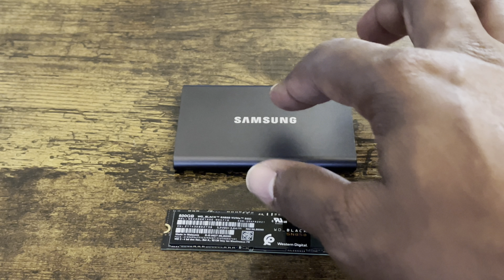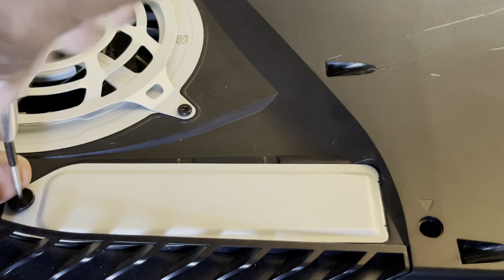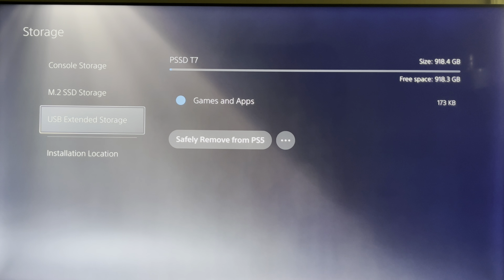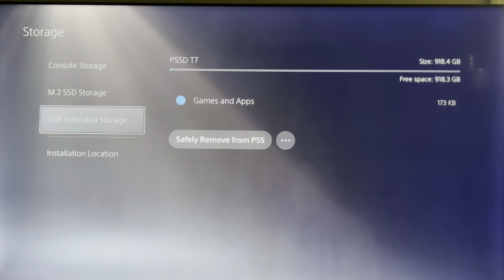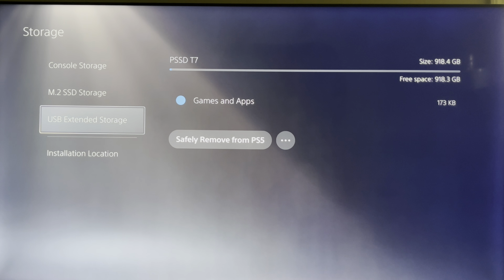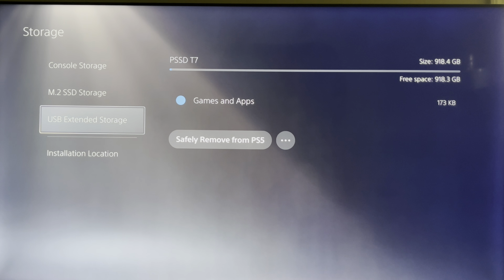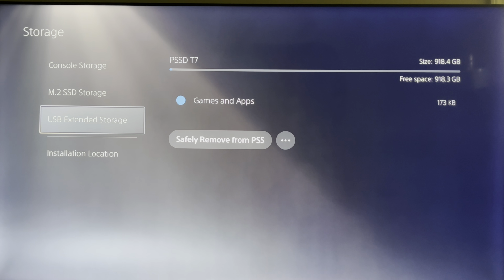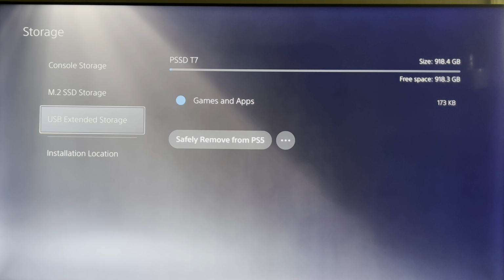Samsung T7 & WD Black SN850 Speedtest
Doing a Speedtest between the Samsung T7 and the WD black SN850 M.2 Ssd
here's the link if you want to get your hands on the samsung t7 and the wd sn850 ssd